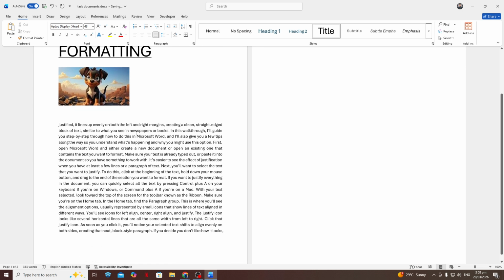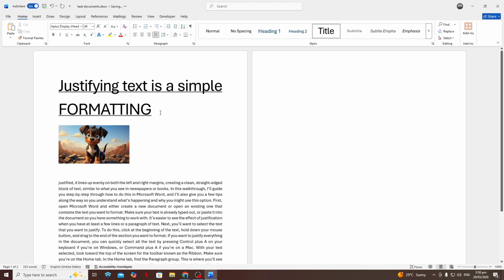How To Delete remove A Blank Page In Microsoft Word (Latest Update)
How To Delete remove A Blank Page In Microsoft Word

Learn how to delete or remove a blank page in Microsoft Word quickly and easily. In this step-by-step tutorial, I’ll show you different methods to remove an extra blank page at the end or in the middle of your Word document.

Whether the blank page is caused by extra paragraphs, page breaks, or section breaks, this guide will help you fix it in seconds.

Perfect for students, professionals, and anyone working with Word documents.